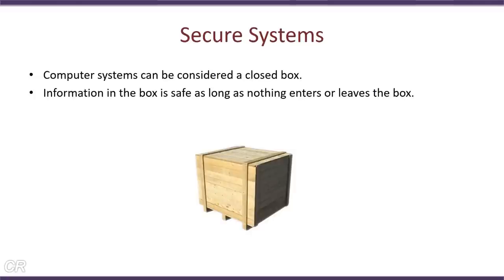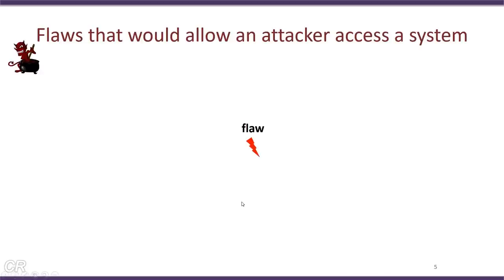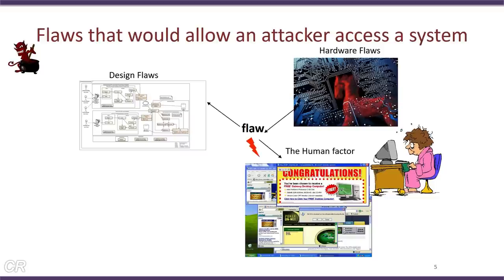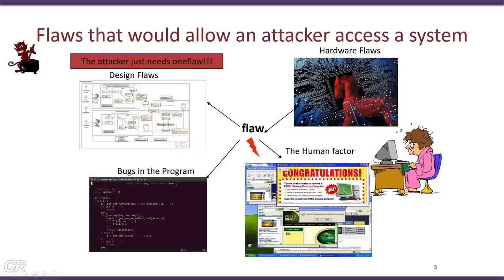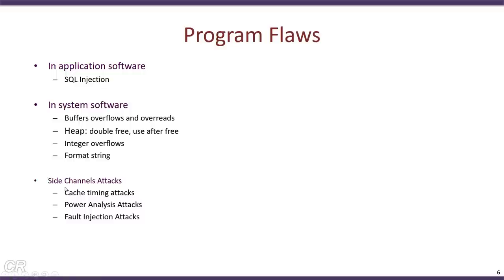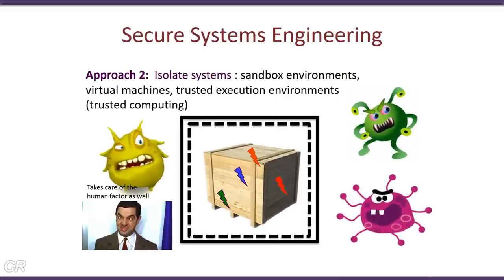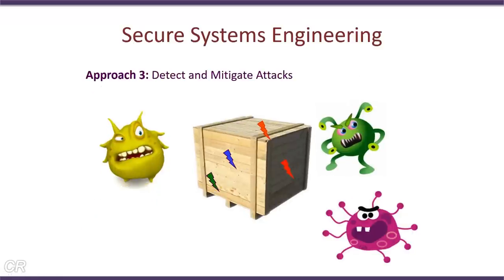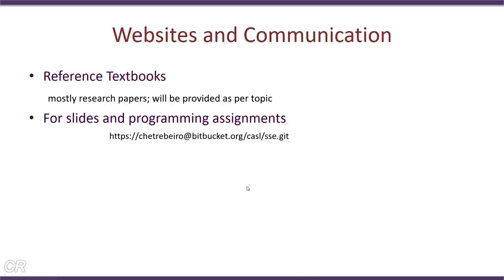W1_1 : Introduction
"This video is part of the NPTEL course Information Security module 5 and covers topics on Secure Systems Engineering.

 To access the translated content:
1. The translated content of this course is available in regional languages.
 2. Regional language subtitles available for this course
 To watch the subtitles in regional languages:
 1. Click on the lecture under Course Details.
 2. Play the video.
 3. Now click on the Settings icon and a list of features will display
 4. From that select the option Subtitles/CC.
 5. Now select the Language from the available languages to read the subtitle in the regional language.